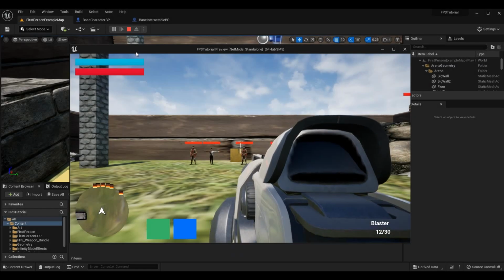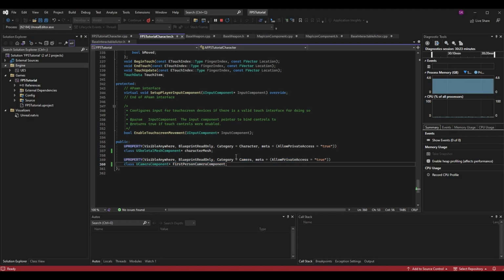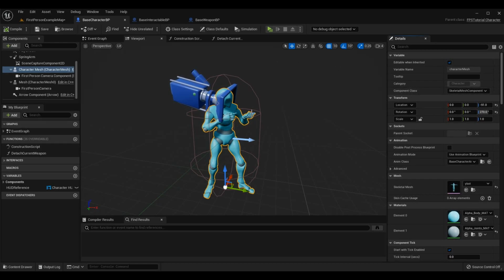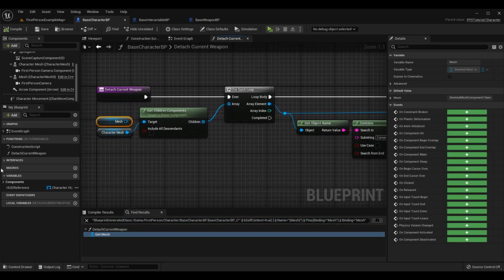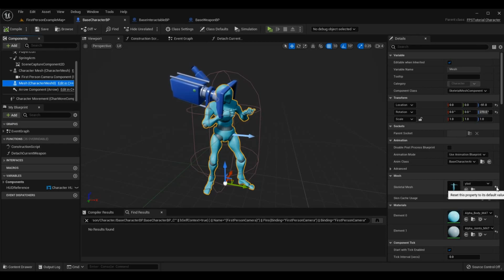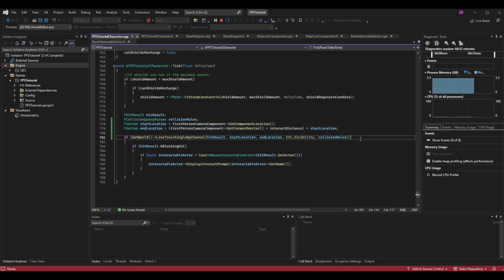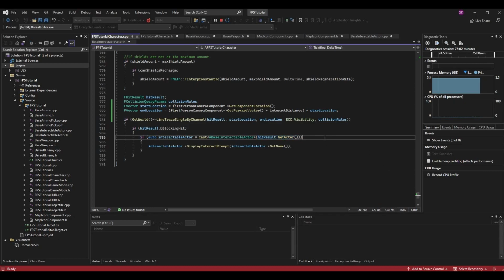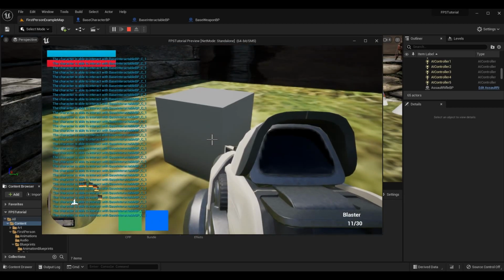Interact With Objects In The World! | How To Make YOUR OWN FPS | Unreal & C++ Tutorial, Part 42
Here is the forty-second installment of the Unreal Engine 4 and C++ First-Person Shooter (FPS) series. In this episode, I go over improving the interaction system by adding additional methods of interaction, creating components in C++, and performing raycasts (line traces) to determine which objects a character is looking at.

A HUGE THANKS TO:

► Character Avatar: David Marshall (MalthaelsMight).
► Intro Video: Pedro J. Burgos (@Shadow_Magnus).